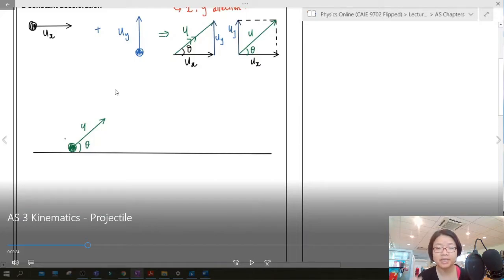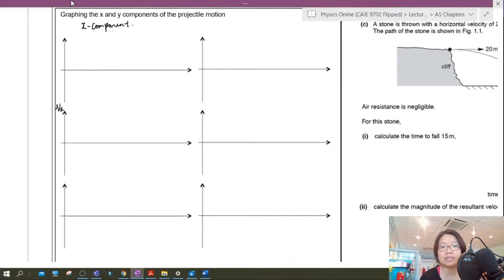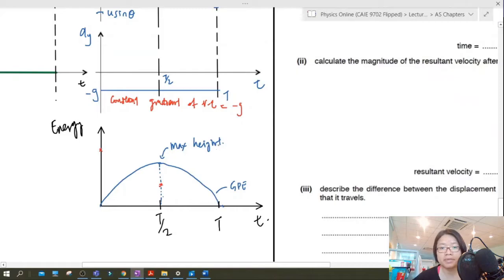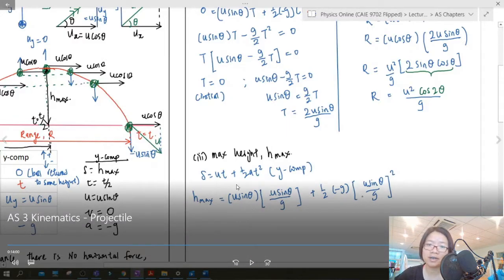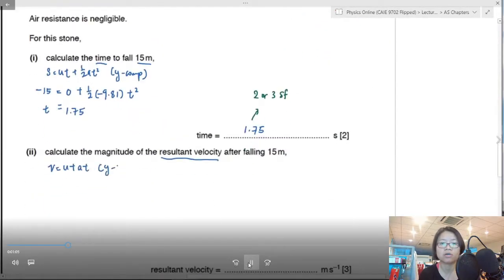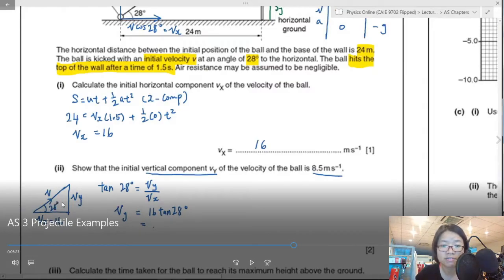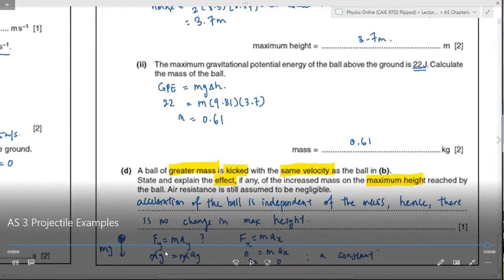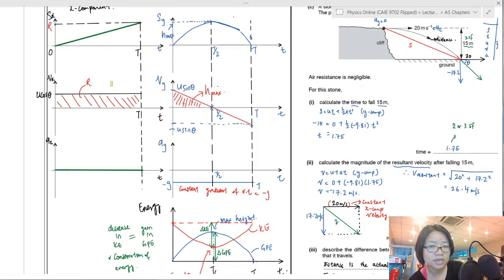[ARCHIVED] Projectile Motion Calculations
How to use the STUVA kinematics equations to do calculations for 2D projectile motion?